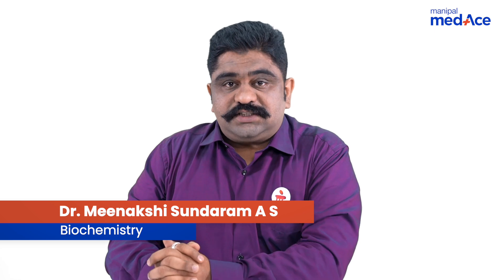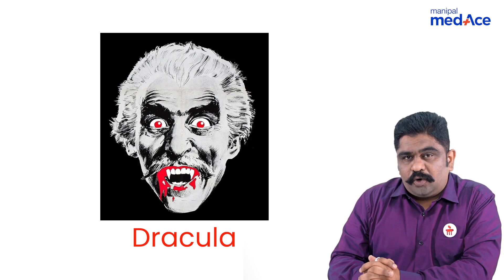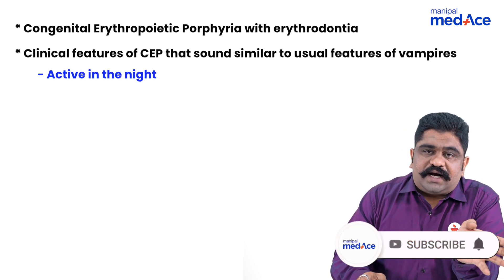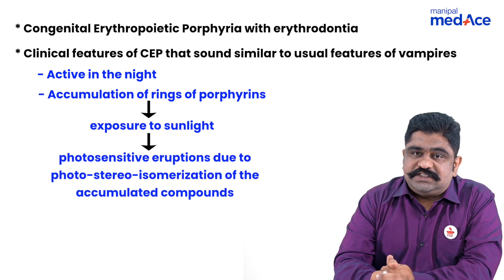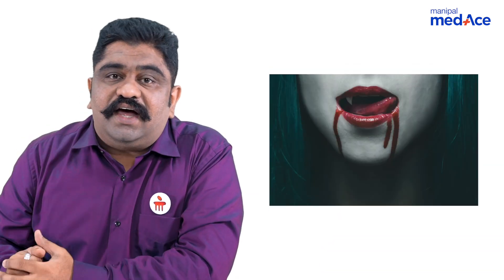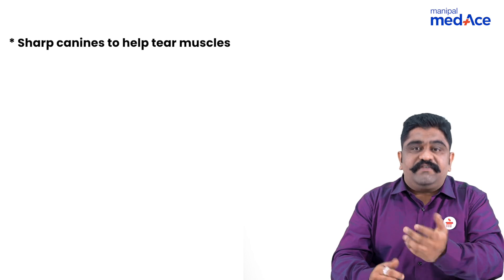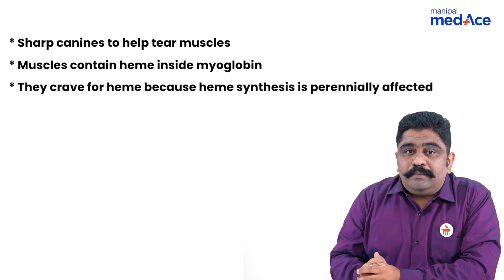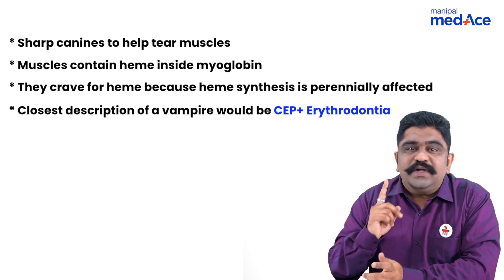NEET-PG Prep | Biochemistry | Vampires of Transylvania in Biochemistry by Dr. Meenakshi Sundaram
Need a rapid revision for NEET-PG 2024? Explore the intriguing topic of Biochemistry 'Vampires of Transylvania' with Dr. Meenakshi Sundaram. This high-yield topic is essential for your exam prep. Get expert insights and make your study sessions count!